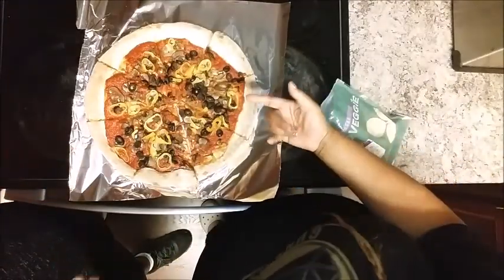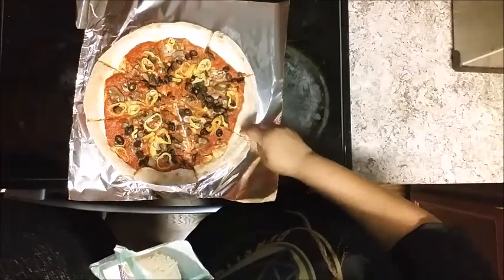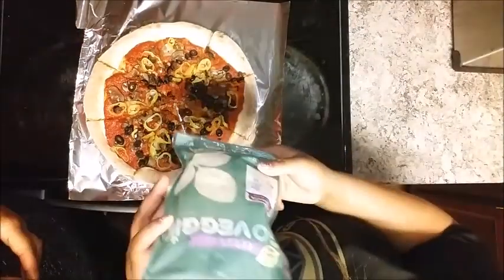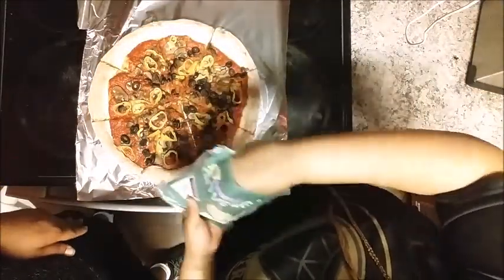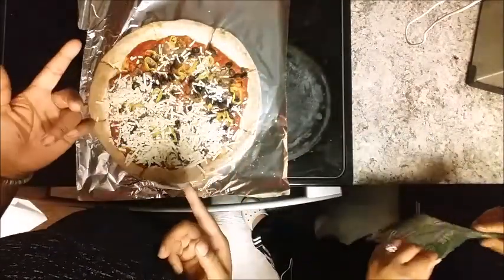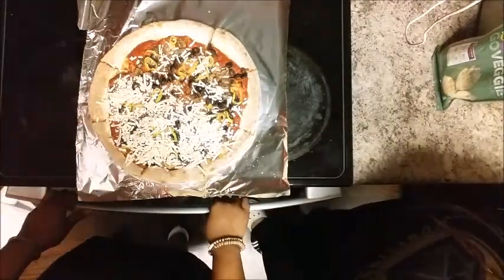WE MADE IT VEGAN!!!!!!! EPISODE 5: PAPA JOHN'S PIZZA!!!!!!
WeMadeItVegan Papa Johns style

We love all yall so much we had to double it up for ya. Hope yall enjoy.

Lets us know what you think.

WHAT WE USE:

Crust and Veggies-
We purchased a hand toss veggie pizza without cheese from Papa Johns ( we asked them to slightly under cook it).

Cheese-
Go Veggie Mozzarella Vegan Cheeze